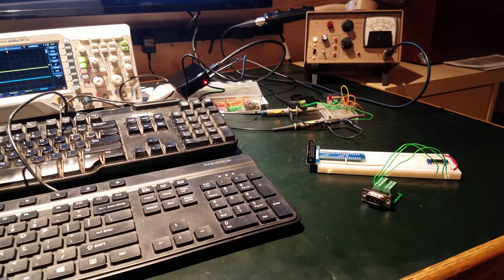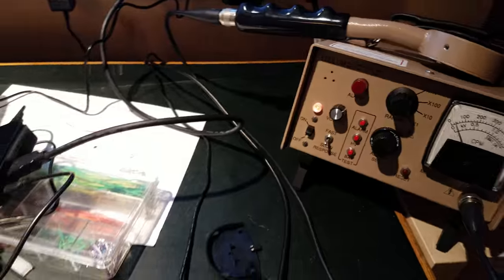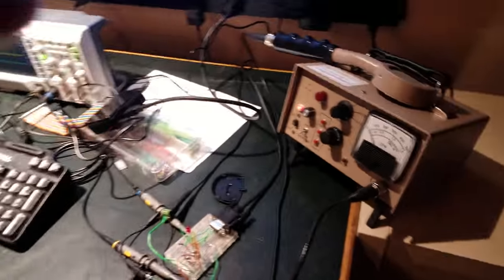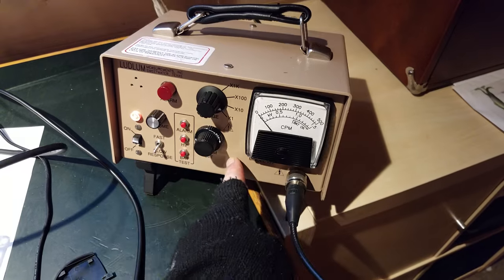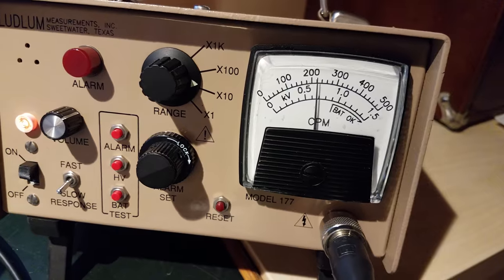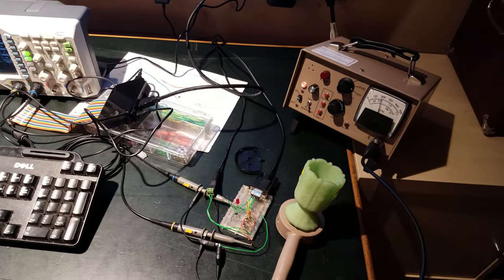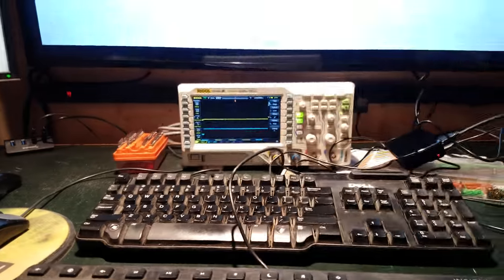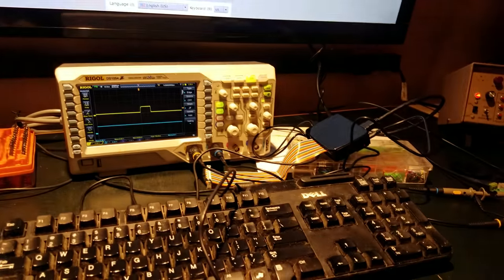Ludlum 177 background radiation experiment build video #1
A quick tour of my Ludlum 177 based background radiation experiment build. I am going to interface a Raspberry Pi with the unit to get background radiation readings over a year including temp, humidity, and barometric pressure readings.

Geiger counter: Ludlum 177.
Geiger tube/probe: Ludlum 44-9 Alpha, beta, gamma/x-ray sensitive.
Counter IC: TI SN74LV8154 dual 16-bit counter w/3-state output.

Geiger counter is connected to the development circuits via a DB-9 serial cable.